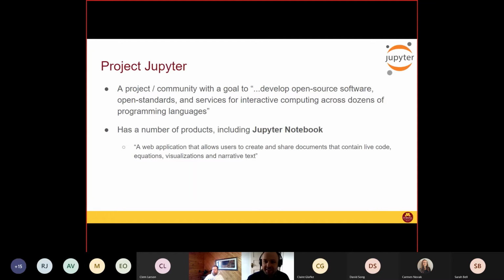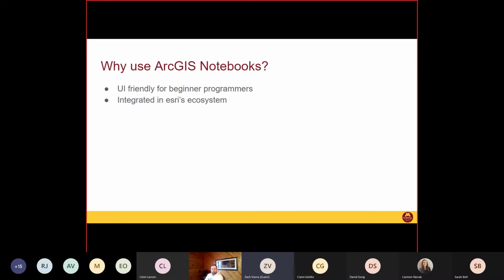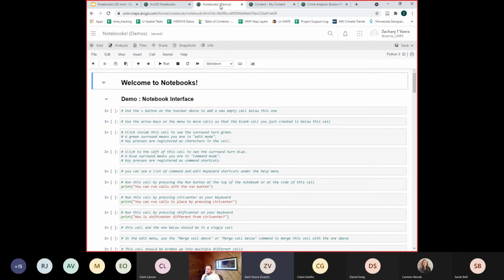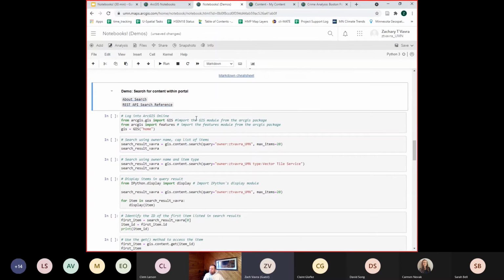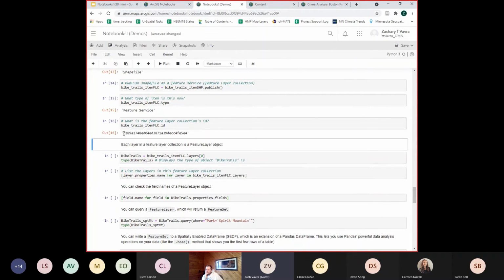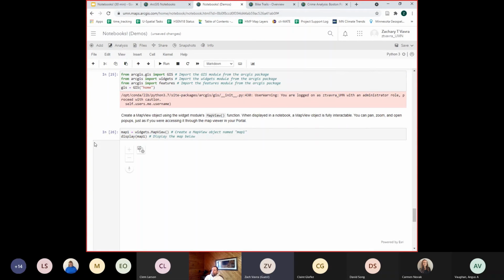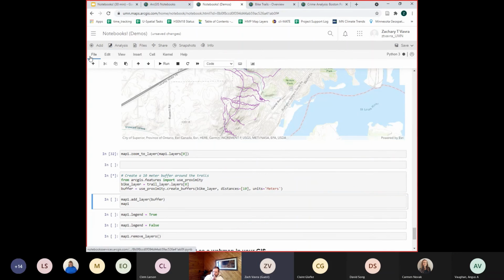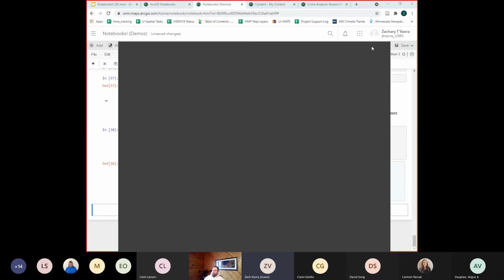Notebooks!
Zach Vavra, University of Minnesota Duluth
Notebooks is an intuitive interface that allows users to interact with their GIS and other data using Python. From simple administrative tasks to complex analysis, Notebooks provides a clean space to write and integrate scripts into your GIS work. This presentation will provide an overview of Notebooks and demo some examples of tasks which can be done in a Notebook.